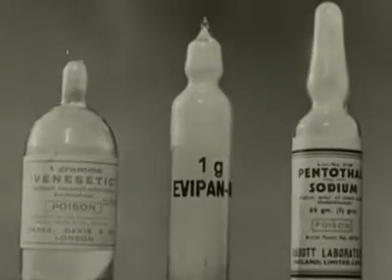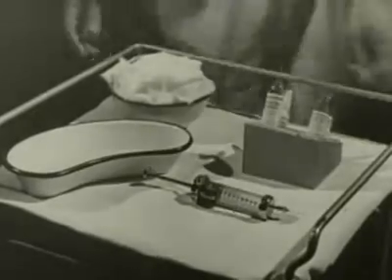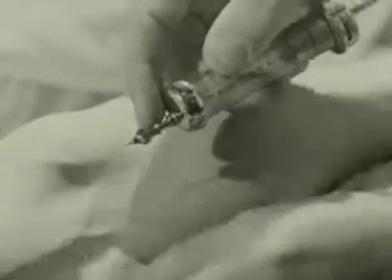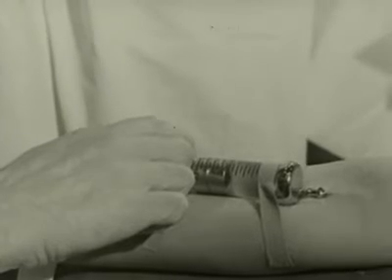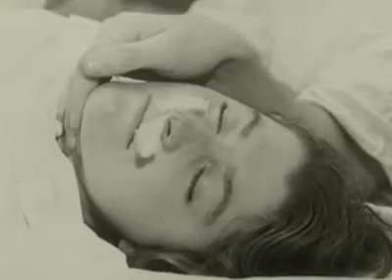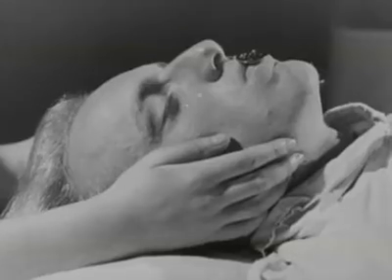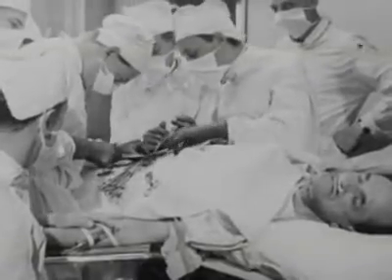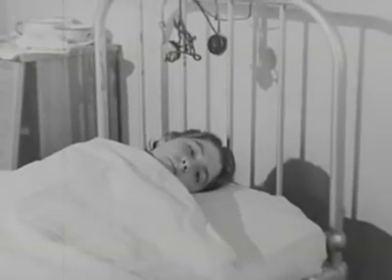Intravenosa 2 - Cursos e Manutenção.